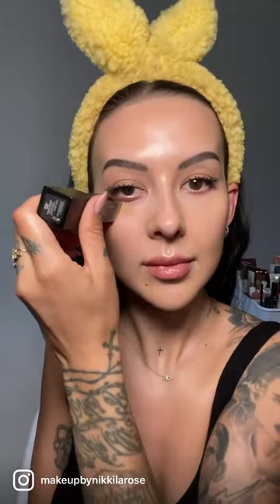Stick FOUNDATION Tips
Tips on how to make your Stick/ Cream foundation look Glowy and natural…

Skin prep: @peachandlily Glass Skin Refining Serum
Moisturizer/ sunscreen: @larocheposayusa Anthelios Melt-In milk sunscreen
@hudabeauty Stick foundation in 300N Latte
Applied with @morphebrushes E34 brush + @realtechniques Setting Brush
@thejunoco Juno Blur setting powder using @kvdbeauty #25 brush
Set with @hourglasscosmetics Veil Soft focus setting spray.